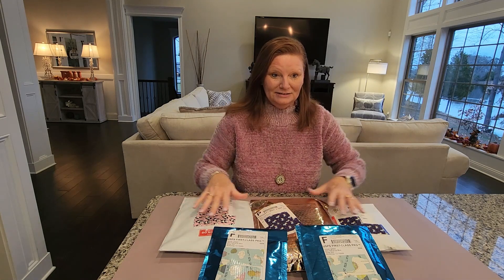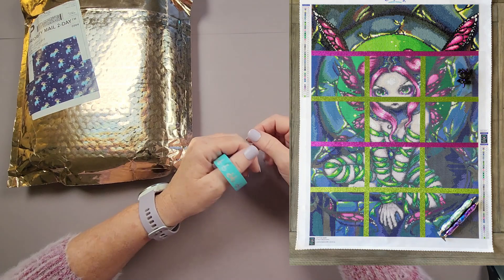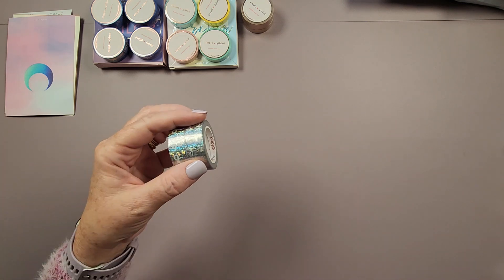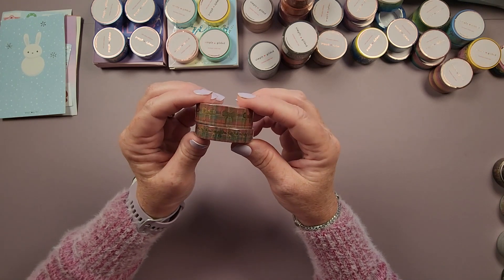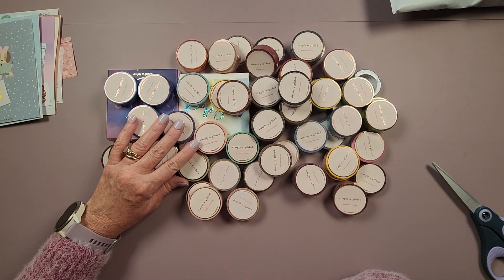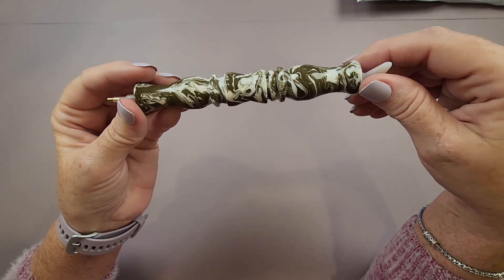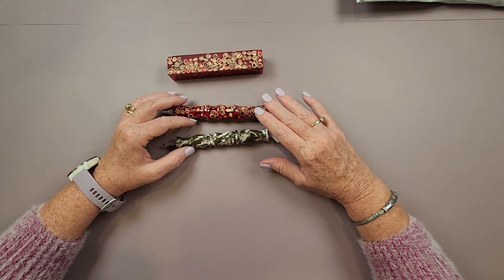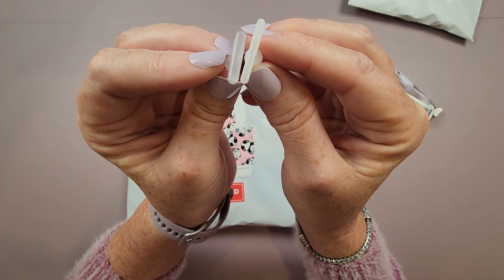Unboxing Simply Gilded Washi Haul & 5 Diamond Painting Pens from Jim's Handmade Pen Shop & 🎁🎁's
[ Introduction ]
Hi Y’all !
In this video I’ll be unboxing 57 rolls of Washi Tape from Simply Gilded along with 5 custom pens from Jim’s Handmade Pen Shop (on Etsy).   I’ll also be showing you my current Diamond Painting Stash from Jim’s Handmade Pen Shop.  So, I hope you enjoy the video!

[ Chapters ]
0:00 – Intro
0:10 – Overview
3:25 – Snow Fall
5:23 – What the Heck is Washi Tape Anyway and How Do I Use It?
7:20 – The Great Washi Tape Challenge
9:00 – Simply Gilded Washi Tape - Unboxing 44 Rolls
22:50 – Simply Gilded Washi Tape - Unboxing 9 Rolls
28:00 – Simply Gilded Washi Tape - Unboxing 4 Rolls
31:15 – Simply Gilded Summary
33:45 – Something Special - Part 1
34:35 – DP Pens Made By My Husband
39:15 – Something Special - Part 2
49:40 – You Don't Have to Buy Expensive Custom Pens to Diamond Paint
51:45 – Vendor Spotlight Introduction
52:55 – Jim's Handmade Pens Already in My DP Pen Stash
1:02:35 – Jim's Handmade Pens - Unboxing 4 Pens
1:07:20 – Jim's Handmade Pens - Unboxing 1 VERY Special Pen
1:10:45 – My Experience with Jim's Great Customer Service
1:18:10 – Summary & Like My Video and Subscribe to My Channel!
1:19:35 – Outro

Commissionable Product Links:

Any commission earned goes right back into this channel to support the purchase
of products for the channel.   So, thank you so much if you choose to use the links!
But, if you prefer not to use the links, I have provided descriptions below so that
you should be able to find the products without using the links too.